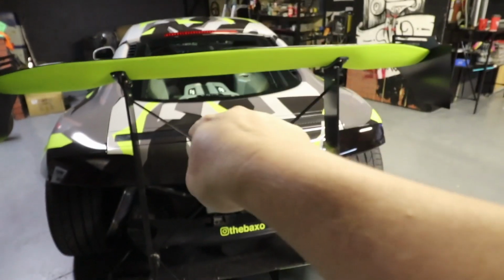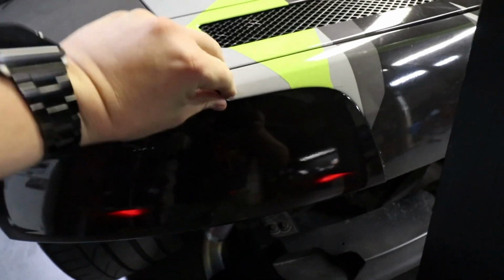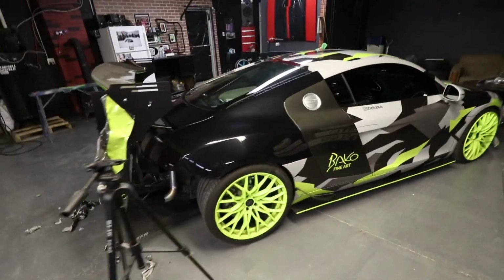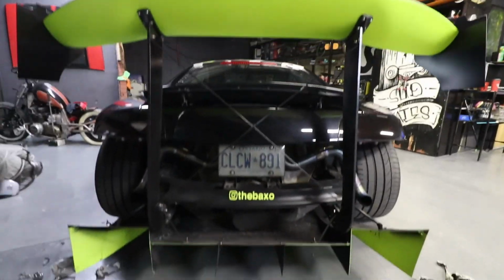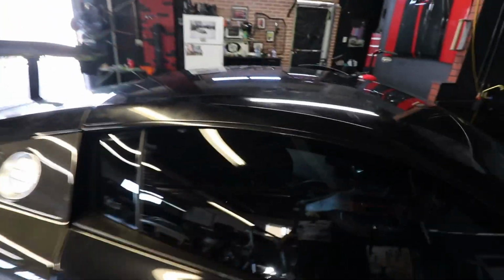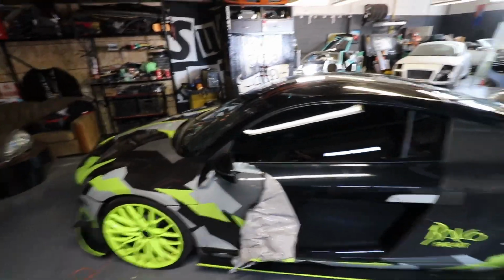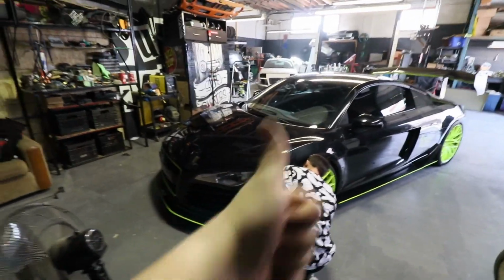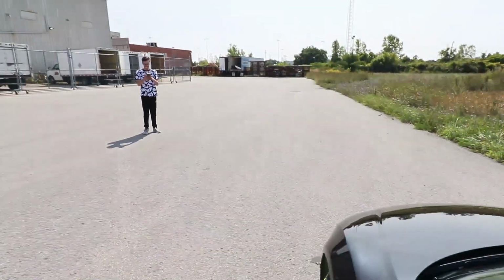SAYING GOODYBE to the ICONIC DDE R8 Camo Wrap....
At the end of every chapter is the beginning of the next one. Farewell iconic camo wrap. It's time to make the old Daily Driven Exotics R8 my own!